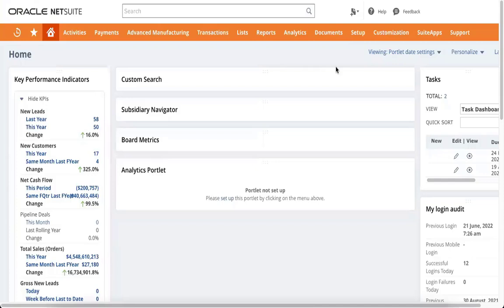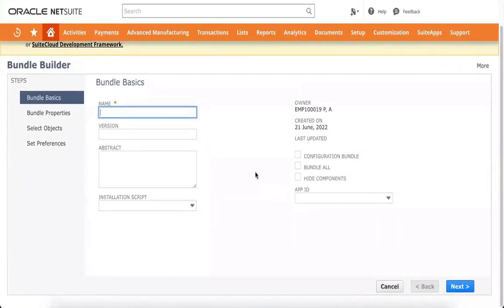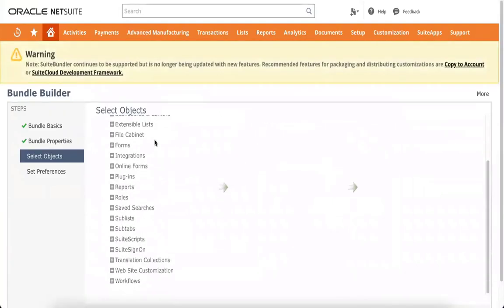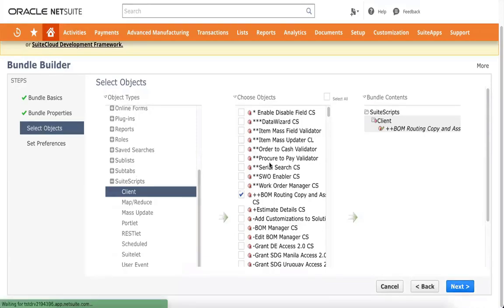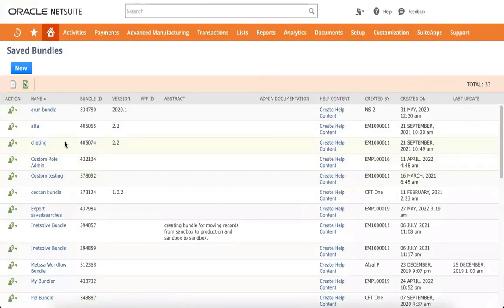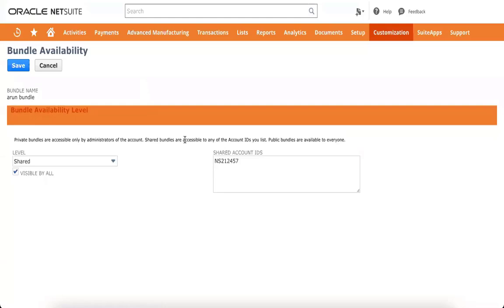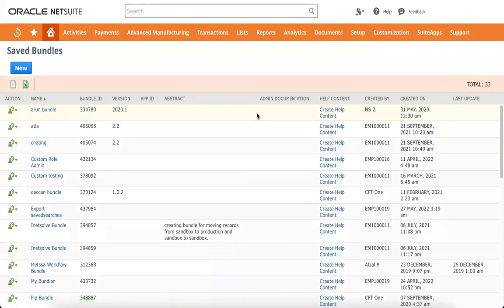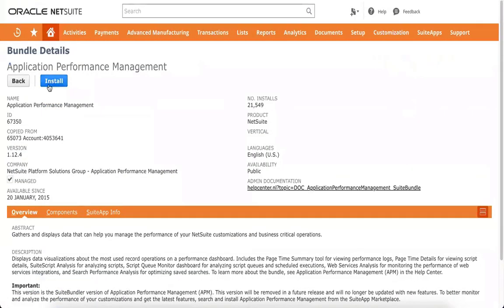Netsuite Bundle Employee Access | NetSuite Access Control | Netsuite Online Training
Netsuite Online Training Fundamentals Certification Course with complete up-to-date content!
To learn this Netsuite Online Training in full and, at best, enrol yourself.

Topics covered in this video tutorial are:
1. Adding/removing employees
 A user can exist with or without being an employee, but as an employee, they will have an employee record. It is an employee record that can be searched under Access tab.
2. Deployment
 Once an employee record is created, the admin can give the user access to whatever they need to do on NetSuite by assigning them a role.
3. Bundle creation
 Bundles can be created, which include any number of selected objects, and can be shared with another account if needed.
4. Bundle availability
 Bundles can be shared with specific accounts, and can be shared with multiple accounts using a comma-separated list of account IDs.
5. Bundle installation
 Bundles can be installed in another account, and can be searched for in the Customization section to be installed.
6. Care while creating bundles
 Be careful when creating a bundle, as objects that are being accessed elsewhere in NetSuite may also be included in the bundle.
7. Workflow deployment
 Workflows are not recommended to be deployed using bundles. Instead, they should be deployed manually.
8. NetSuite's STF Suite Cloud Development Framework
 A tool for deployments that can be explored if desired.
9. Manual deployment
 It is always recommended to go for manual deployment for NetSuite bundles.
10. Sandbox and Production
 Bundle process is the same for sandbox and production stages. Sandbox can be used to test different options and then the same process can be applied to the production stage.